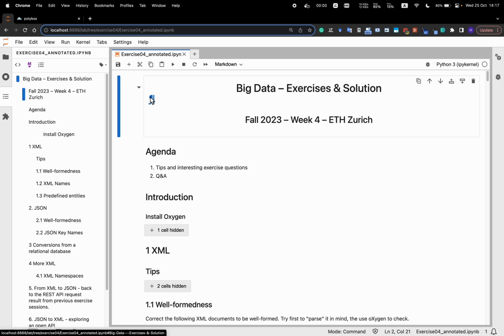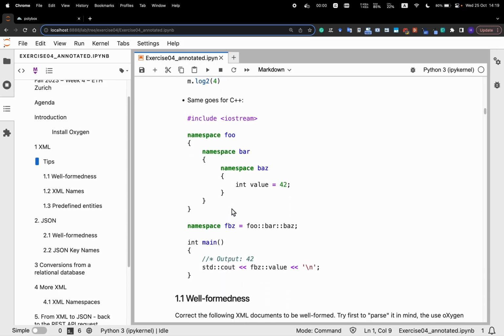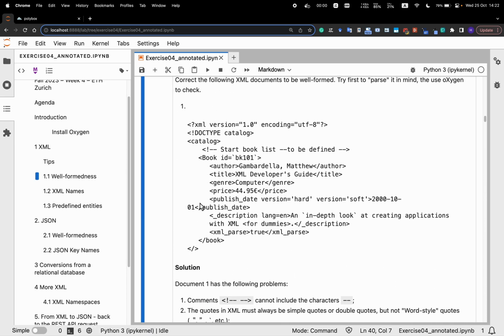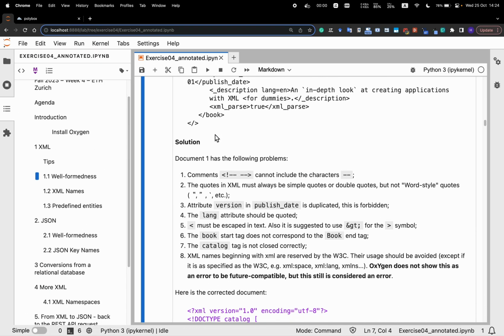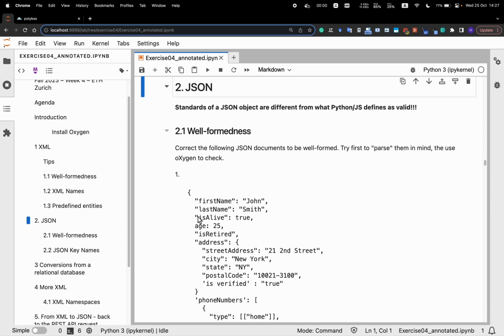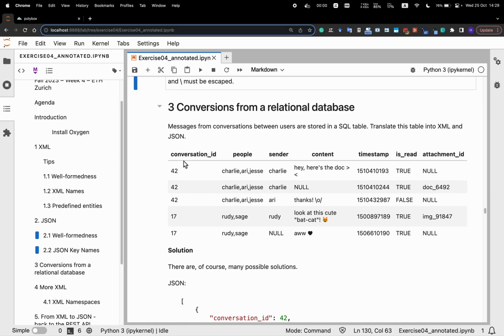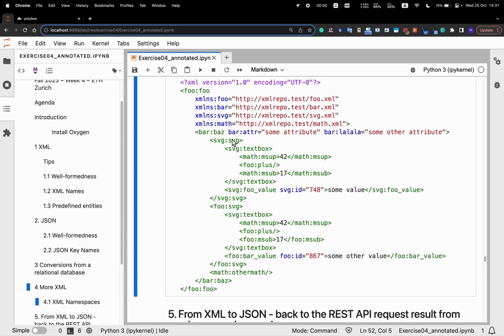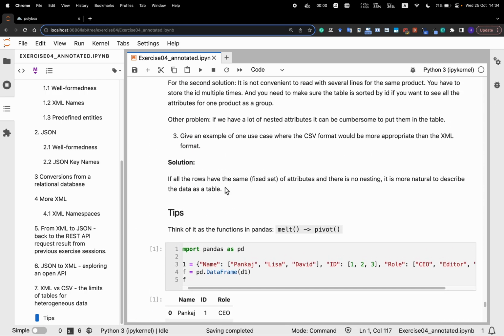04: XML Namespaces & JSON Well-Formedness